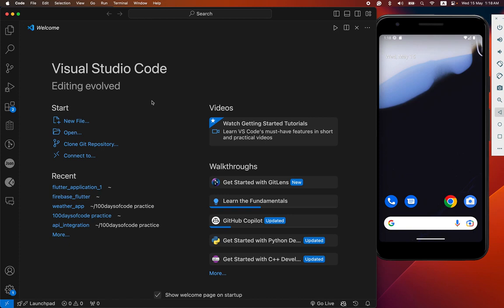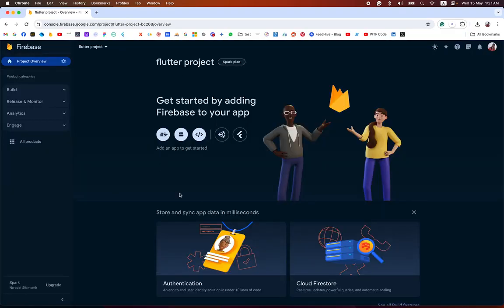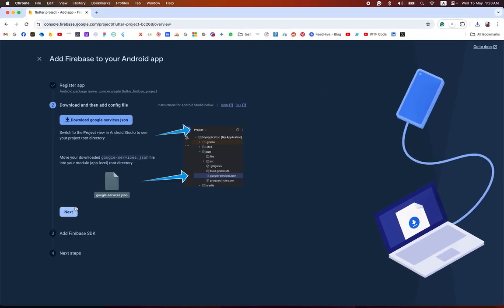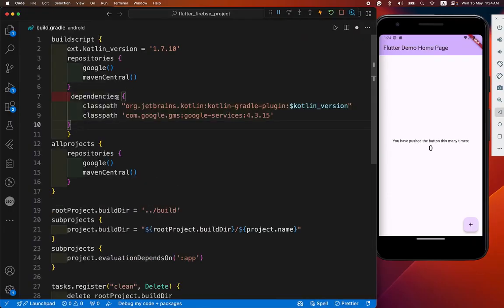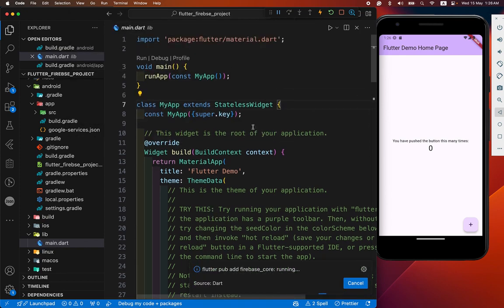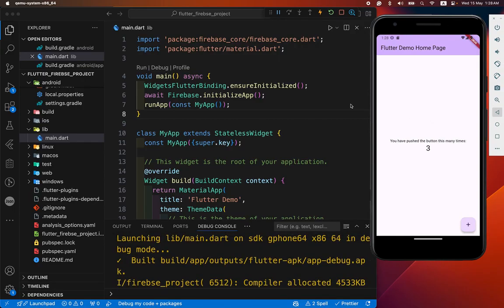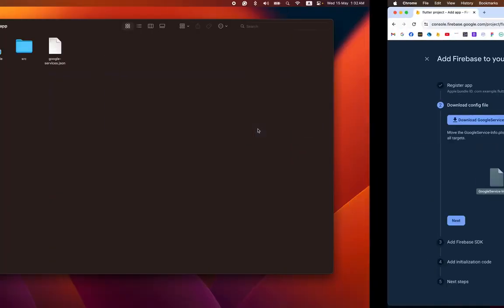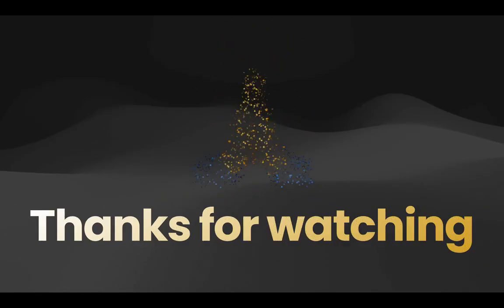Flutter Firebase Setup How to Connect Firebase with Flutter in 2025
CRYPTO: SOLANA
WALLET ADDRESS: 7vhDRGhEdcc1dLz1SvqiE333VYkDcbXYtNFriQyTfqfw